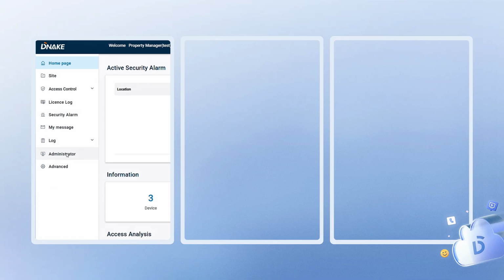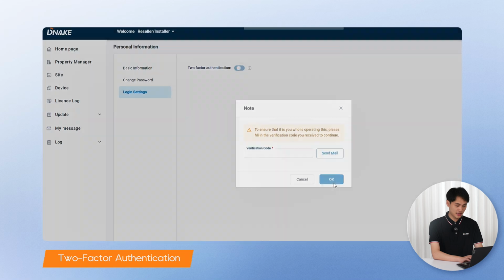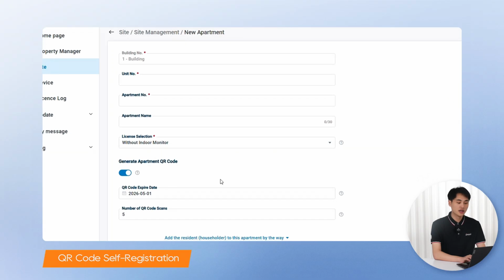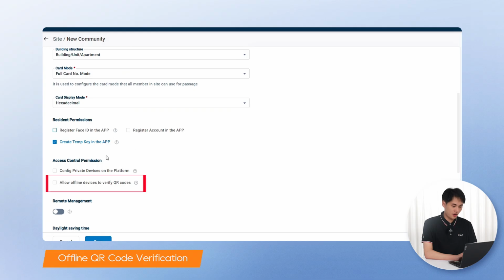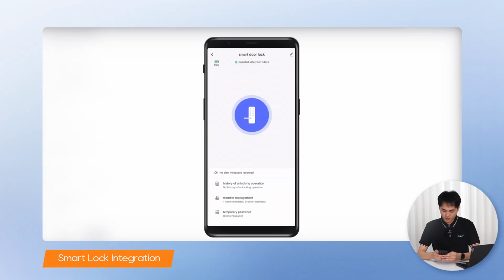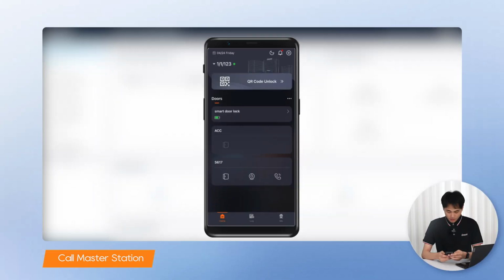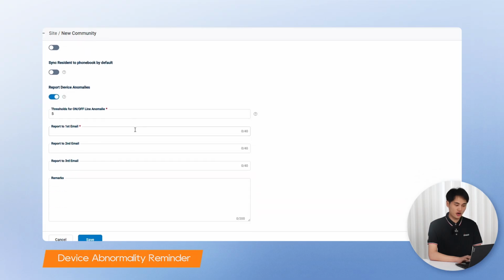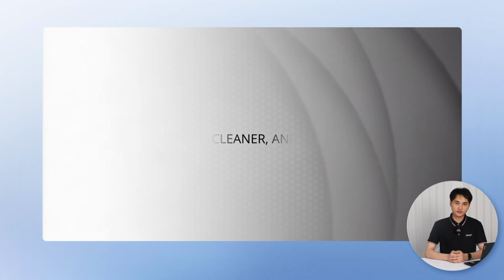DNAKE Cloud 2.1.0–2.3.0: Smarter Access, Stronger Security, Faster Management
We’ve packed dozens of upgrades into DNAKE Cloud versions 2.1.0 through 2.3.0. In this video, Winston walks you through everything new — from multiple admin accounts and two-factor authentication to QR self-registration, elevator control, NFC unlocking, batch operations, and smarter device integration. Whether you manage one building or a large community, these features help you work faster, safer, and with less hassle. Watch for the full breakdown, including what’s coming in 2.4.0.

New Features of DNAKE Cloud Platform V2.1.0-V2.3.0:
1. Admin Permissions & Security
00:46 Multiple Property Manager Accounts
01:44 Two-Factor Authentication
02:11 Apartment Call & Unlock Permissions

2. Resident Registration & Access
03:03 QR Code Self-Registration
03:53 Join Multiple Homes
04:13 Personal PIN Code
05:02 Offline QR Code Verification

3. Device Integration & Smarter Interactions
05:39 Elevator Control
06:30 IPC Monitoring
07:01 Smart Lock Integration
07:31 NFC Unlocking
07:45 Smarter Unlock Experience
08:01 Emergency Exit Remote Control
08:47 Call Master Station

4. Efficient Management & Smart Alerts
09:18 Card Management
09:33 Targeted Messaging
10:18 Device Abnormality Reminder

5. Batch Operations & Efficiency
11:07 Batch Create Apartments
11:29 Batch Import Personnel

11:50 Platform UX & Performance Polish
12:55 Future Plan
13:28 Wrap-Up